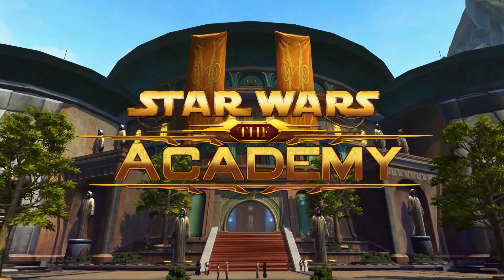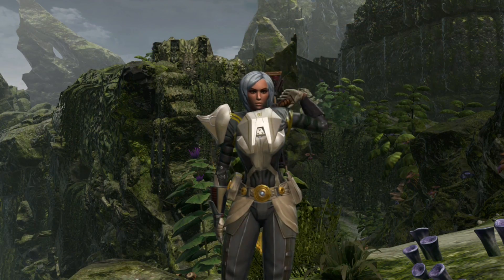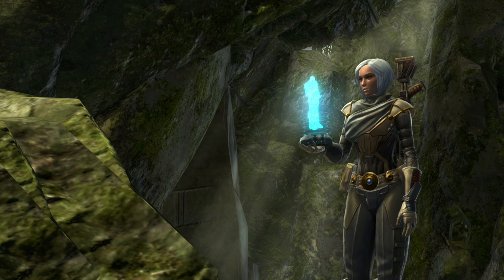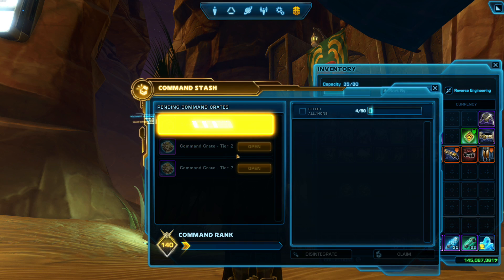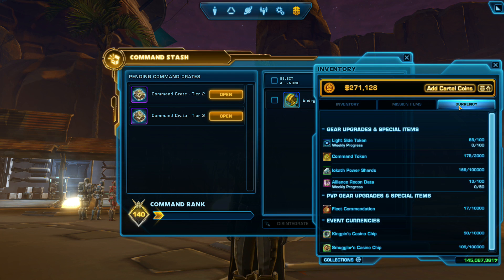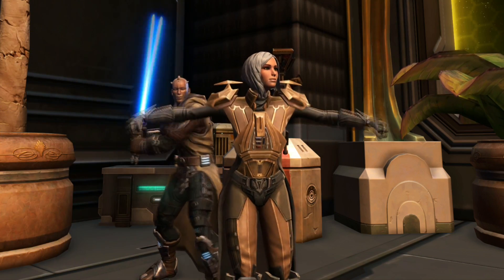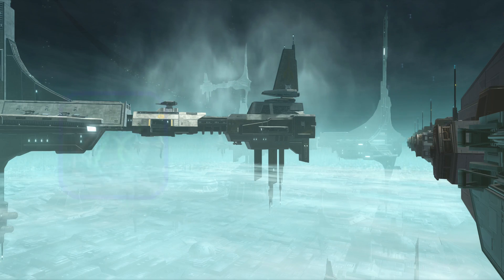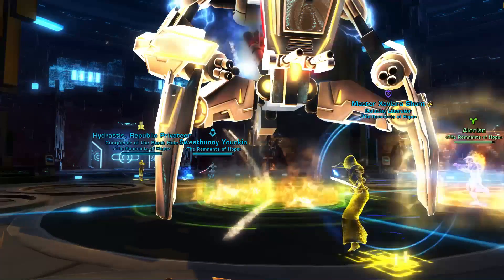Gearing up at Level 70 in SWTOR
⚠️🛑 THIS IS AN OLDER GUIDE! IT IS NO LONGER CORRECT OR RELEVANT! See our updated max-level gearing guide here for more info!

Due to numerous changes to Star Wars: The Old Republic’s endgame gearing system, gearing up at level 70 can be a daunting process.

The good news is that the complexity of the gearing system allows players to have many different options to earn endgame level 70 gear – whether they like group PvE content, PvP content, or playing solo.

In the past, gear was separated in to PvE  and PvP Gear – but with the 5.0 update, these two gearing types and paths are now interchangeable.  In this video, we’ll be going over the very basics of how to earn endgame level 70 gear in Star Wars: the Old Republic, including the Galactic Command System, Operations, PvP and Crafting.